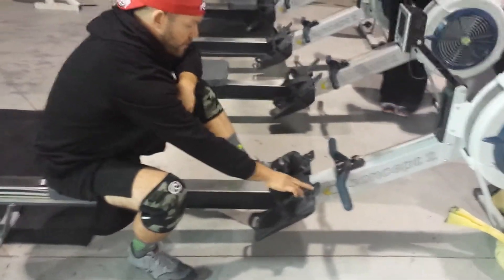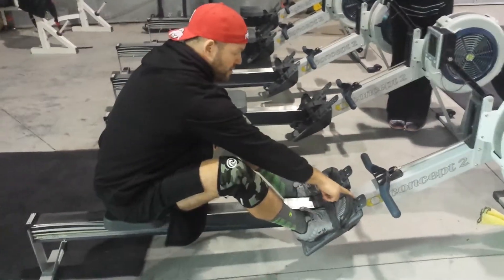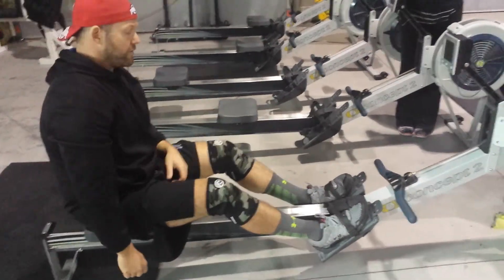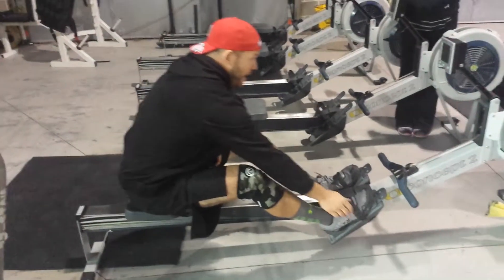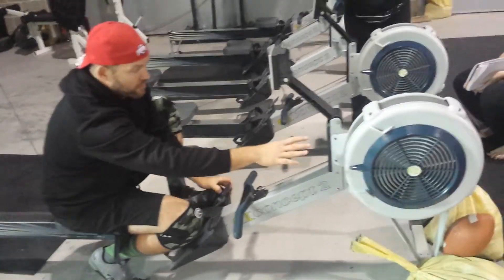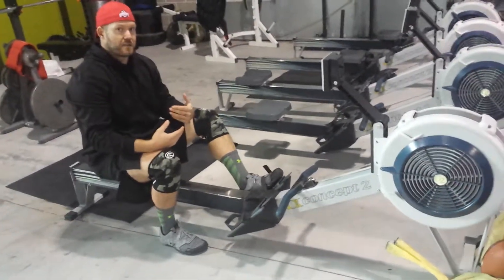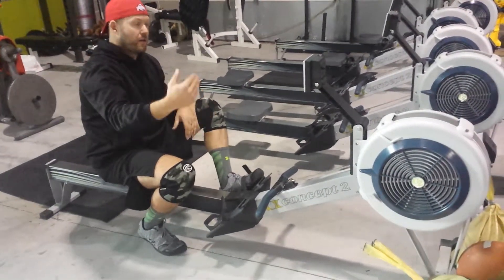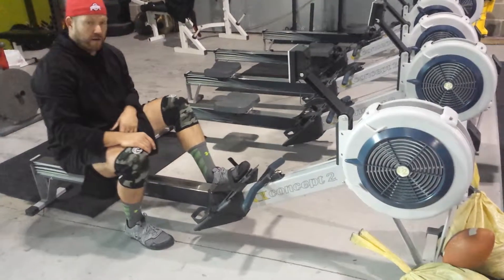Proper feet, draft control on rowing machine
Brad Kimber showing proper feet placement and draft control on a Concept 2 model D rower from Rogue.